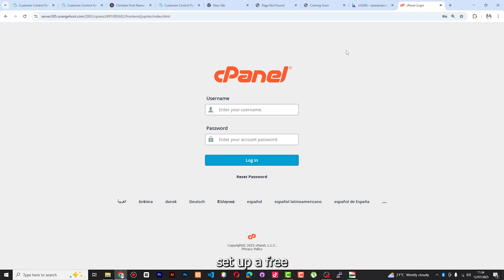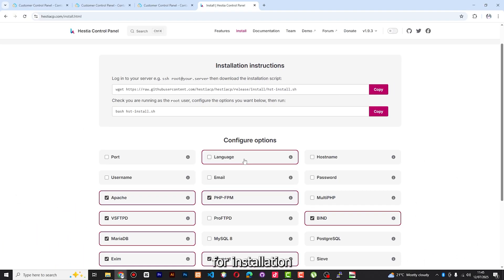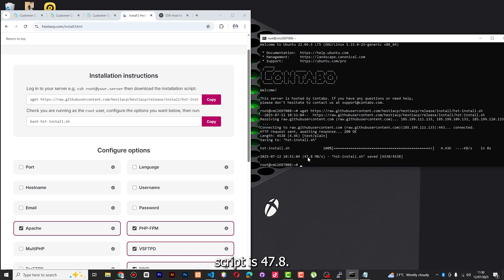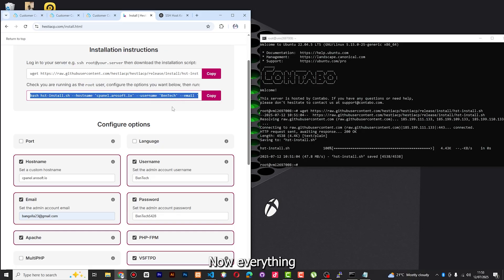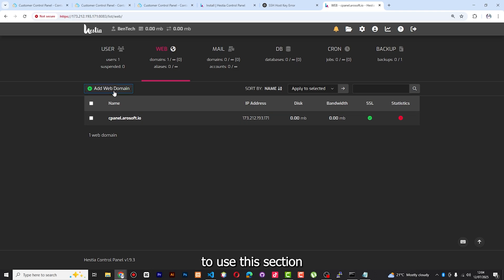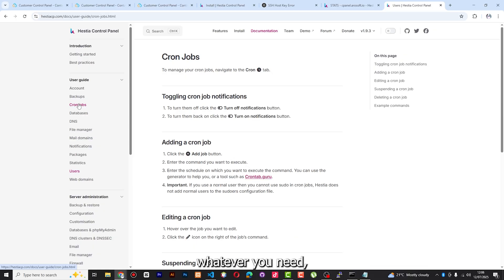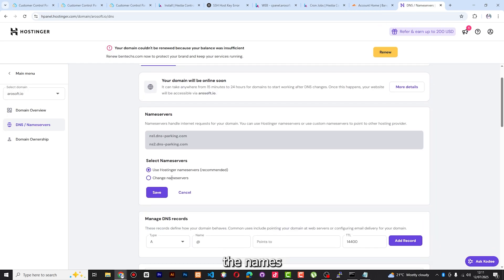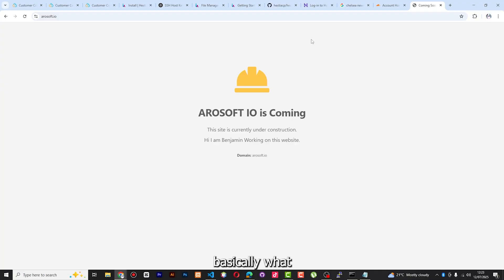How to Install/Setup a Free Control Panel on Contabo VPS, IONOS, AWS, Hostinger & More 2025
How to Install/Setup a Free Control Panel on Any VPS | Contabo, IONOS, AWS, Hostinger

In this tutorial, you’ll learn exactly how to install and configure a free control panel (no cPanel license needed!) on any popular VPS provider including Contabo, IONOS, AWS Lightsail, Hostinger VPS, DigitalOcean, Vultr, Linode, OVH, and more. This guide covers everything from OS preparation to securing your server and getting your first website online in minutes!

I’ll walk you step‑by‑step through:

Choosing the right Linux OS (AlmaLinux, Rocky Linux, Ubuntu, Debian)

Updating your server and installing essentials (curl, wget, permissions)

Downloading and running the free control panel script (e.g., hestiacp, no paid license!)

Logging into your control panel dashboard via HTTPS

Setting up nameservers, DNS records, email, and backups

Enabling firewall rules (80, 443, 8083, 7080) for secure access

Installing SSL with Let’s Encrypt for both the panel and your websites

Creating your first hosting account, website, FTP, and email

Hardening your panel and VPS (fail2ban, CSF firewall, secure SSH settings)

⚡ Works on servers from Contabo, IONOS, AWS, Hostinger, DigitalOcean, Vultr, Linode and OVH. Perfect for beginners and pros looking for a FREE, self‑hosted, full‑featured control panel on VPS.

If you searched for “install free control panel on VPS”, “VestaCP install VPS”, “CyberPanel free panel AWS”, “free VPS hosting panel Contabo”, “Hostinger free VPS control panel guide”, “setup OpenLiteSpeed panel Linux VPS”, this video has you covered.

🎯 Timestamps (Total length: 17:38)

00:00 – Intro & Overview
00:45 – VPS Providers Covered (Contabo, IONOS, AWS, Hostinger…)
01:20 – Best OS Choices for Free Panels (AlmaLinux, Ubuntu, Debian)
02:05 – Connect to VPS via SSH
02:50 – Update System & Install curl/wget
03:35 – Download & Run Free Panel Script (VestaCP/CyberPanel)
05:15 – What to Expect During Install
06:45 – Accessing the Panel Dashboard (HTTPS)
07:20 – Panel Initial Setup Wizard
08:30 – Open & Secure Firewall Ports (80,443,8083,7080)
09:45 – Enable SSL with Let’s Encrypt
11:00 – Create Website, FTP & Email Account
12:15 – Panel Management: DNS, Backups, Monitoring
13:30 – Secure Panel: fail2ban, SSH Harden, CSF Firewall
15:00 – Bonus: Add PHP, MariaDB, WordPress Installs
16:00 – Troubleshooting Common Issues
17:00 – Final Tips & Outro

for more Visit arosoft.io